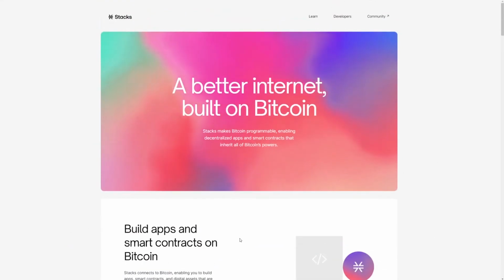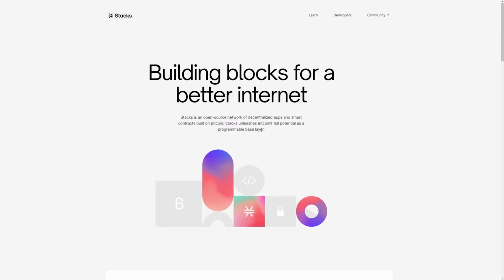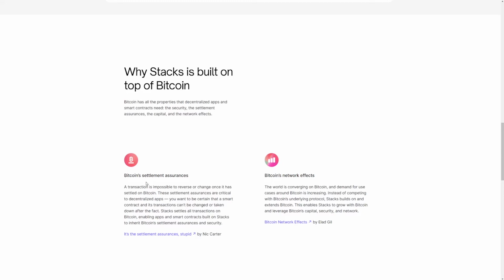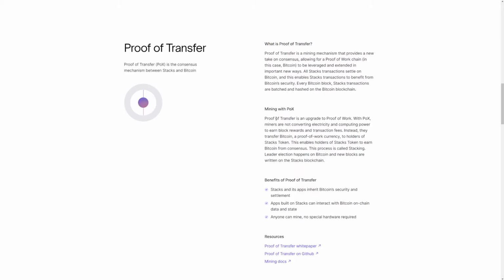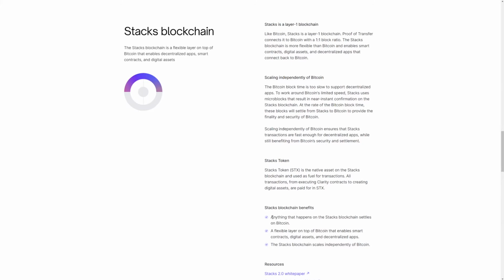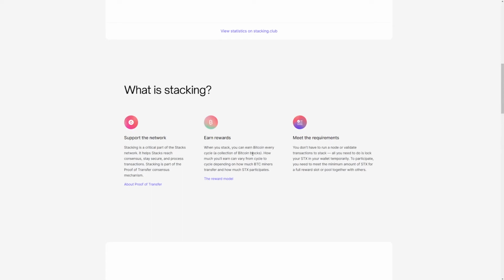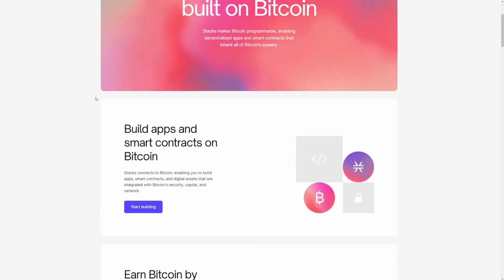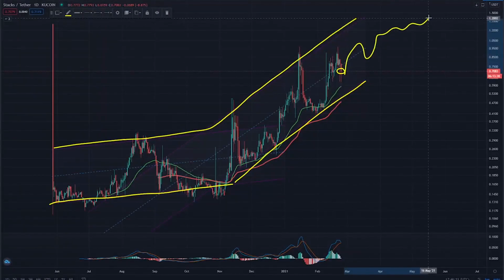$0.69 Token With Massive Potential?? 🚨💣 | What Is Stacks & STX? | How It Works?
In this video I explain the Stacks protocol along with its token STX. I go deep into the mechanics of this blockchain system and show what you need to know about the STX token. Finaly, I share my view on the price and we take a look at the charts to back my views. Have you heard about STX before??